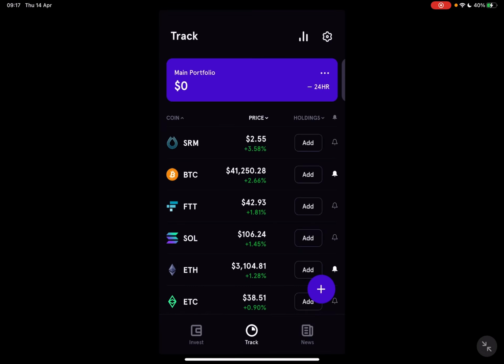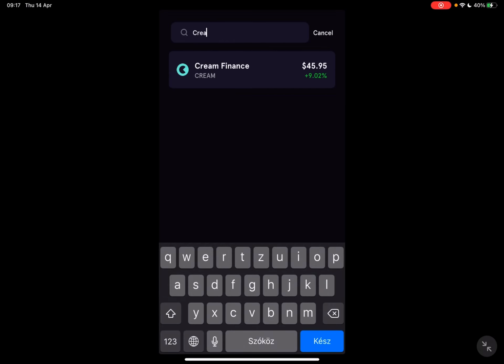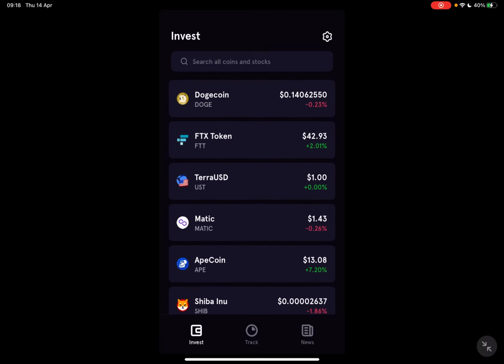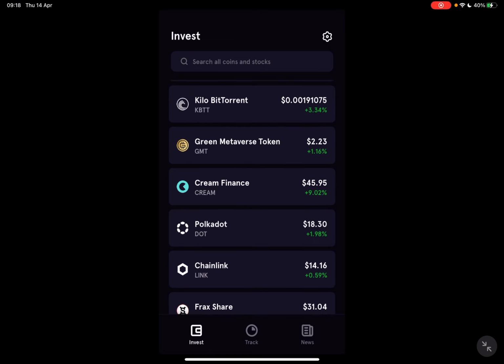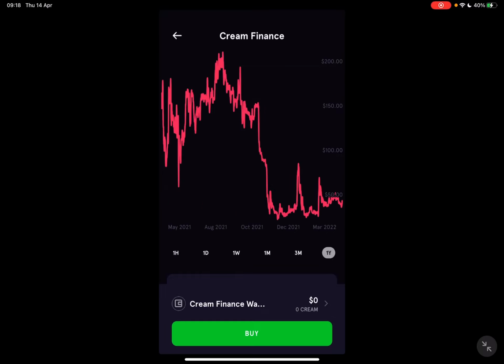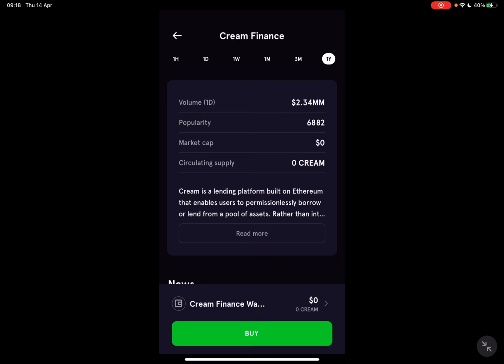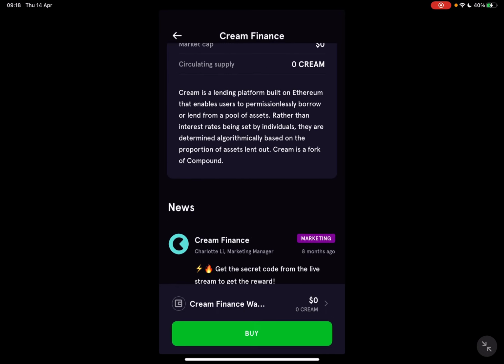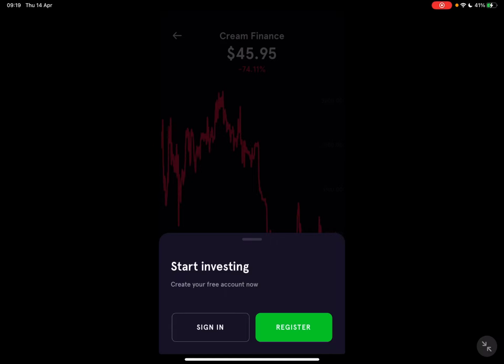How to buy Cream Finance on FTX?